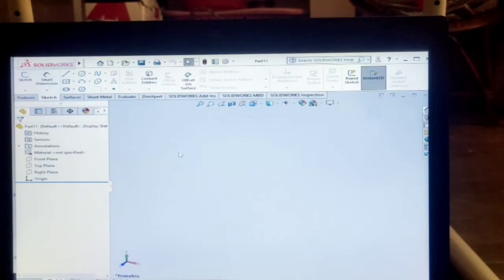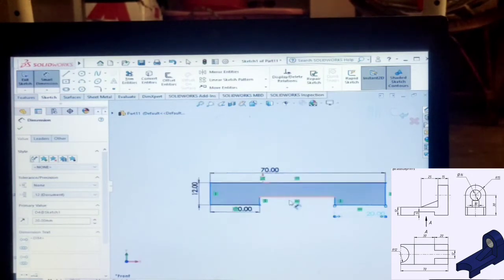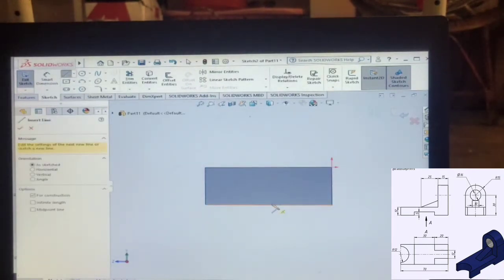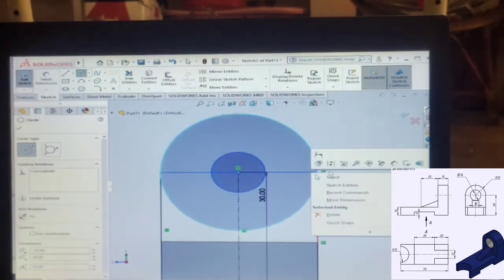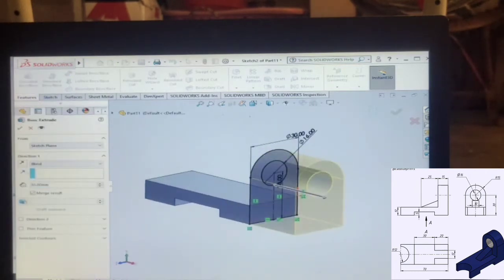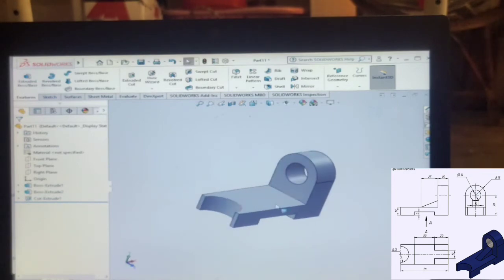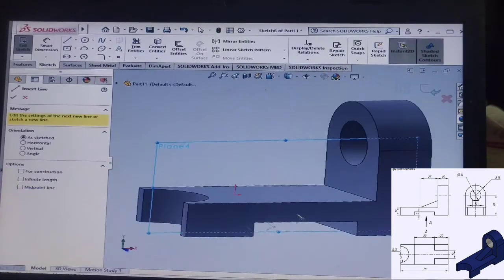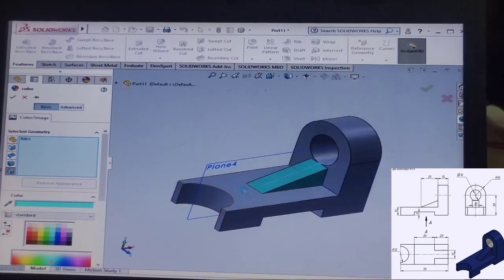Solidworks part modelling tutorials/solidworks/sm info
This vedio is clearly teach you how to draw partmodeling and how to use extruded bass and extruded cut and also learn how to choose mid plan ,  I will teach you everything about solidworks, my subscribers just do one thing just subscribed and follow my tutorial